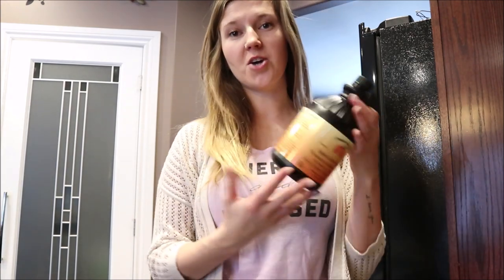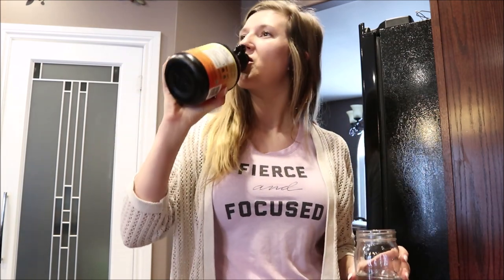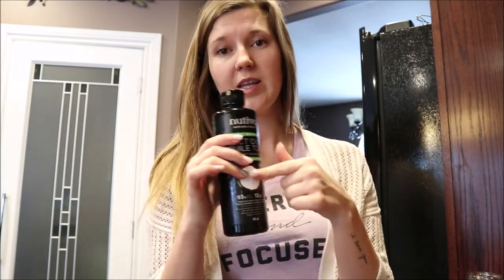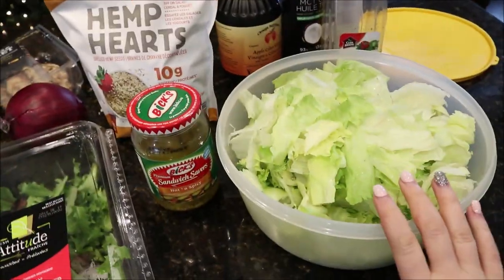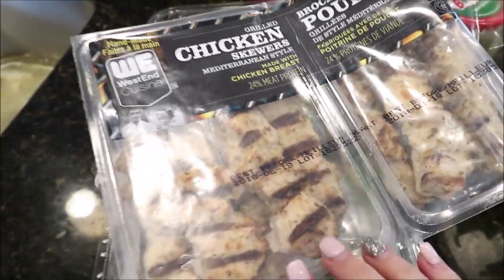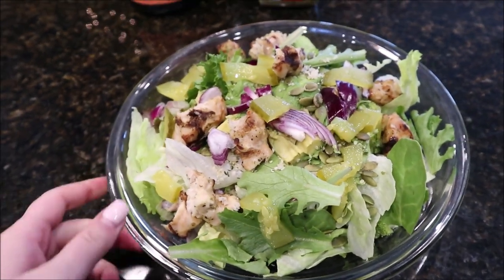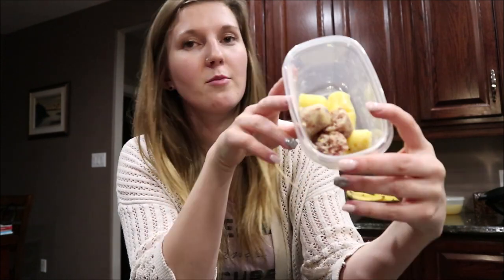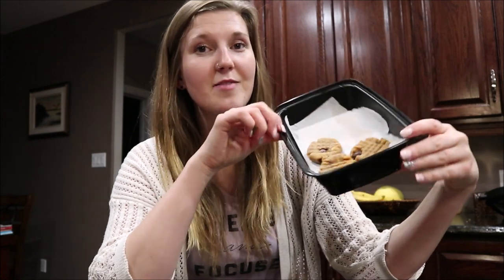WHAT I EAT IN A DAY: KETO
Hi guys! Check out my full day of eating (featuring some Christmas decorating) and my obsession with MCT oil.